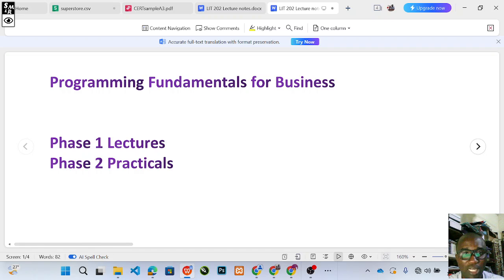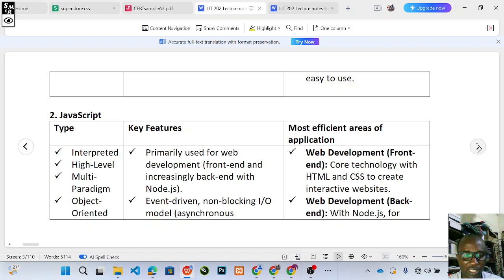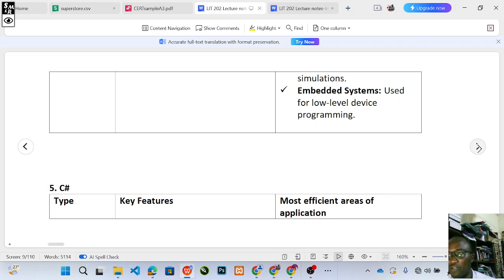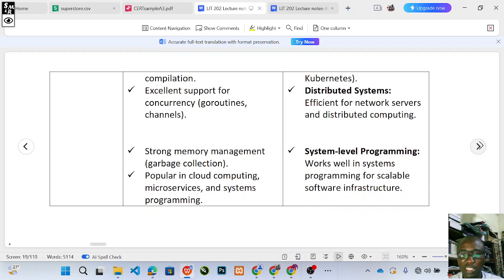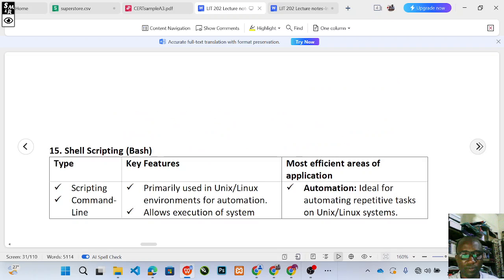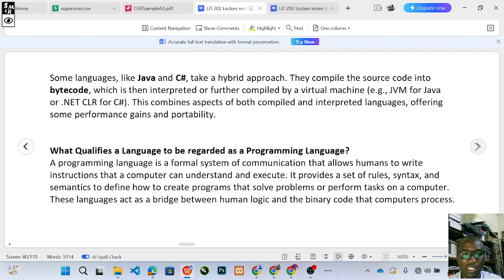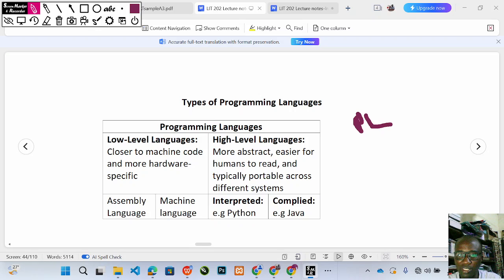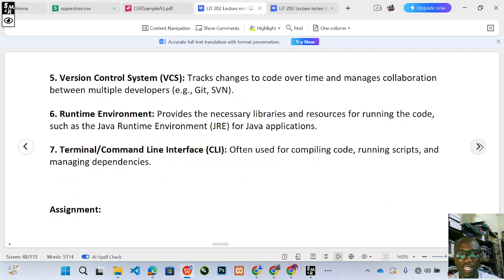Programming Fundamentals For Business-part1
Lecture for my students on LIT 202. The lecture is divided in three parts. This is part one